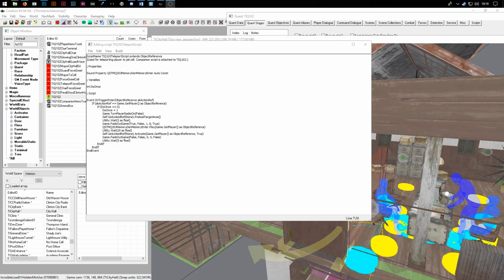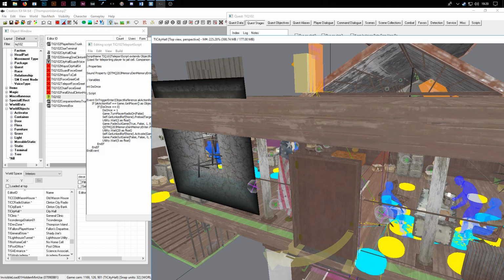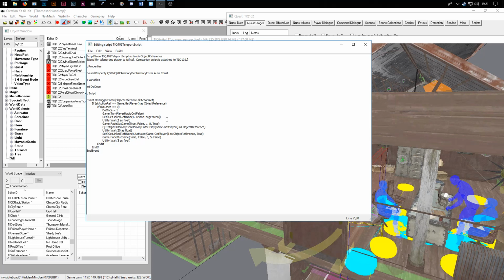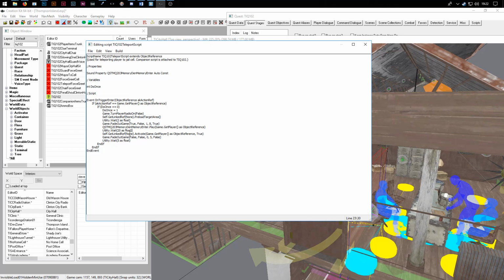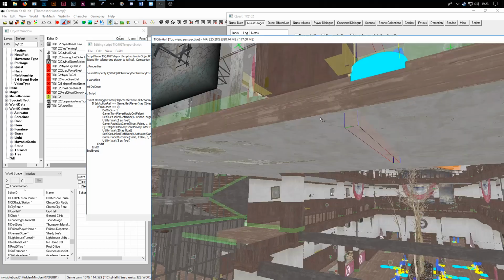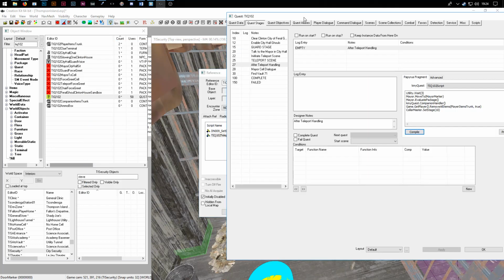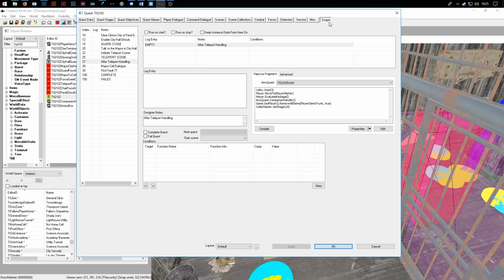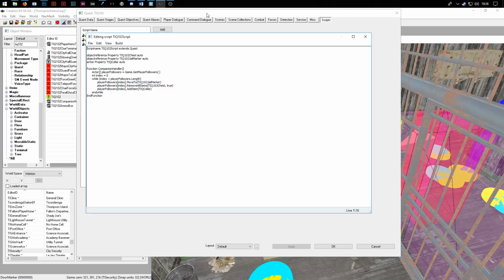Fallout 4 Creation Kit: Teleport scene with companion handling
This script will teleport the player to another cell with a fade effect. I also show how I handle the actions I perform on the player on the companions as well.